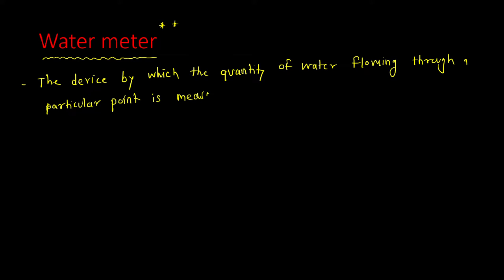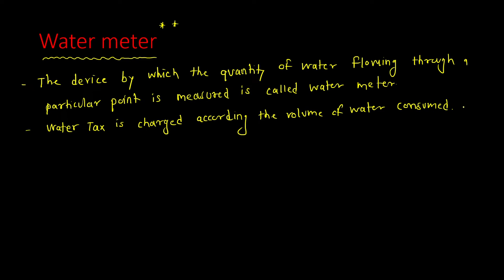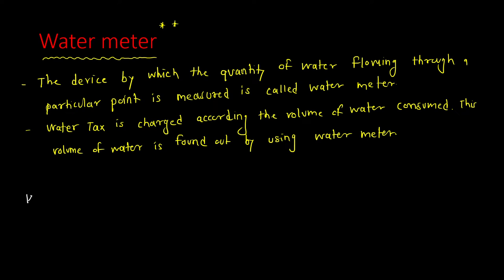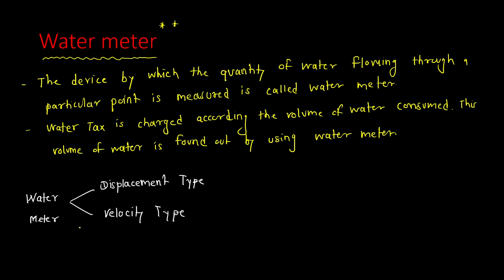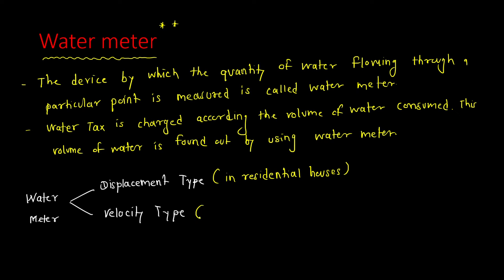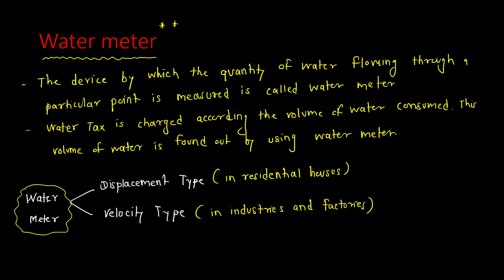28. Water meters || Water supply Engineering